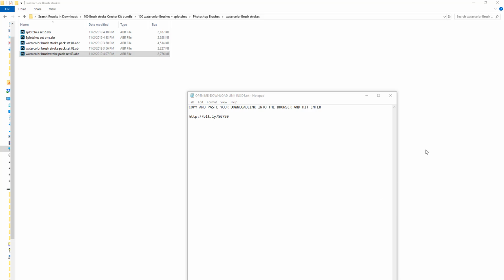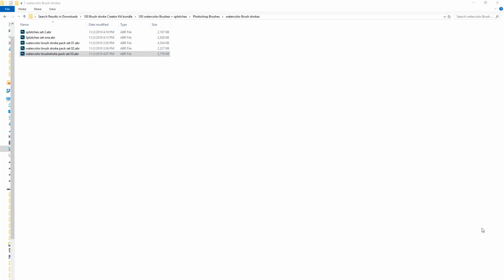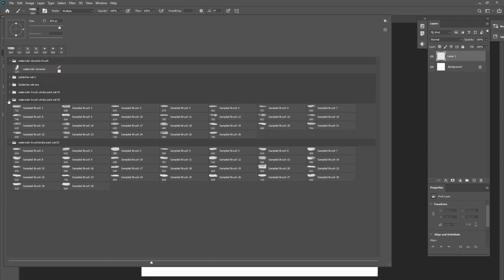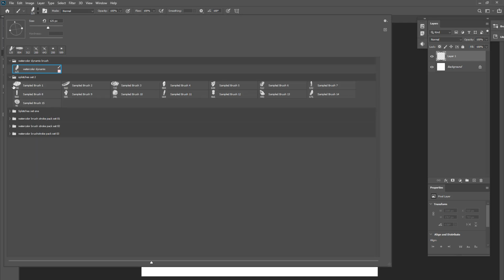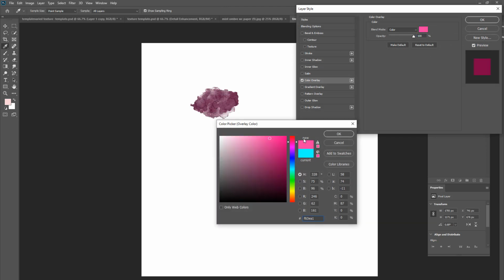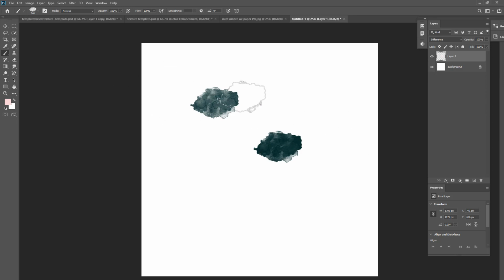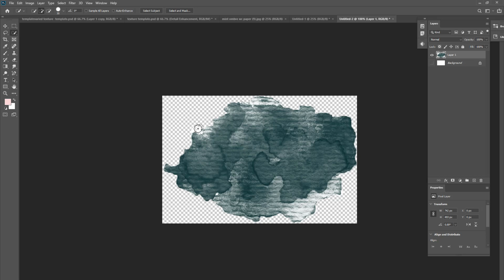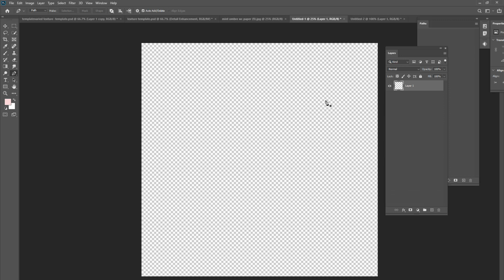100 watercolor Photoshop stamp brushes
100 watercolor Photoshop stamp brushes- getting started on how to download and install the brushes from Etsy.

These brushes were created in the most current version of photoshop cc. The brushes are stamp brush strokes and contain one dynamic watercolor paintbrush.

These brushes are guaranteed to work on photoshop cs6 and above. As adobe does not support or maintain older versions of photoshop users will need to upgrade to at least cs6 to take advantage of any new or existing brushes.

Please see part 2 of this tutorial for further assistance.